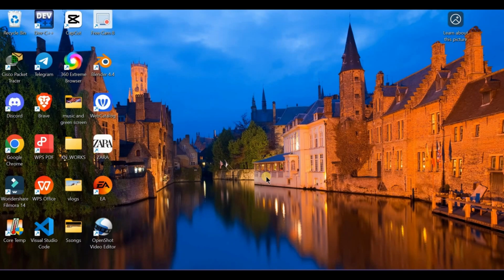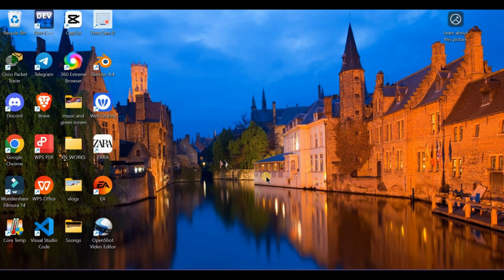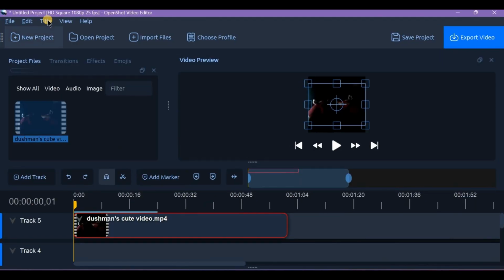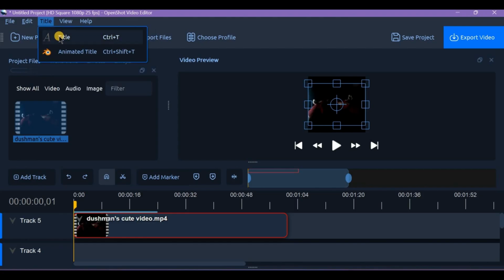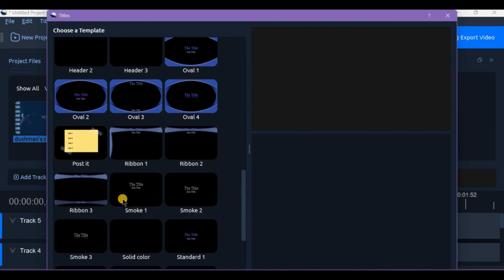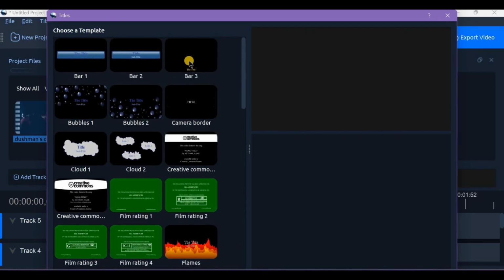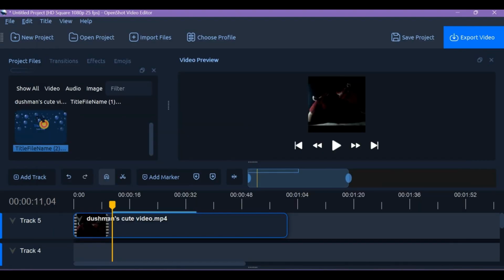How to Add Captions in Openshot 2025?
Adding captions in OpenShot is a simple yet powerful way to make your videos more accessible and engaging. In this video, you'll learn how to create text clips, position them on your timeline, and customize the font, color, size, and timing to match your video's message and style. OpenShot’s built-in title editor also gives you pre-designed caption templates, making it easy to add subtitles, speaker names, or on-screen notes.

We’ll also guide you through syncing captions with audio and adjusting their duration for perfect timing. Whether you're making a tutorial, vlog, or promo, adding captions helps viewers follow along—especially in silent environments or for accessibility purposes.